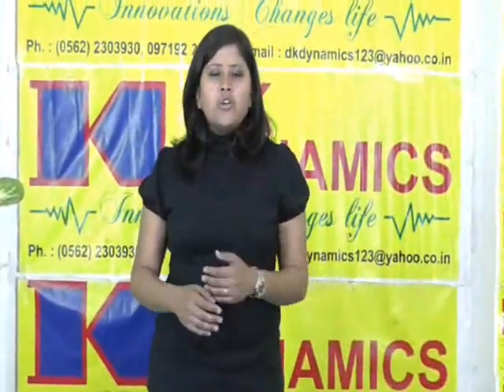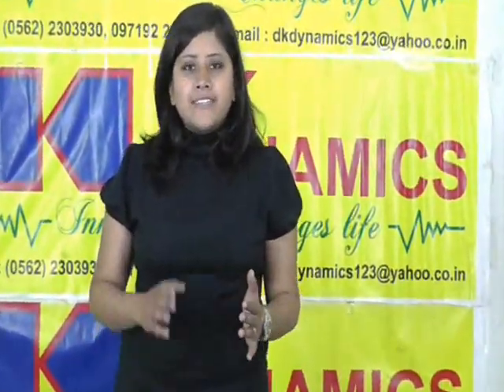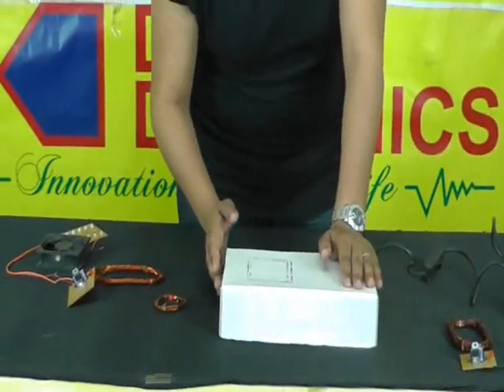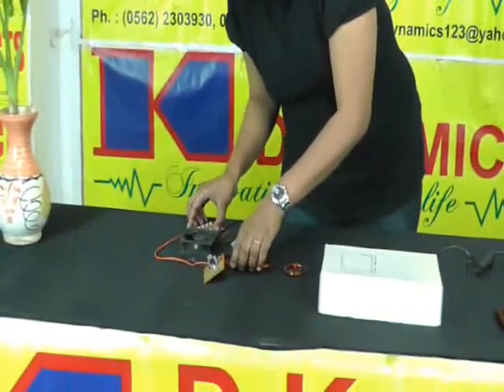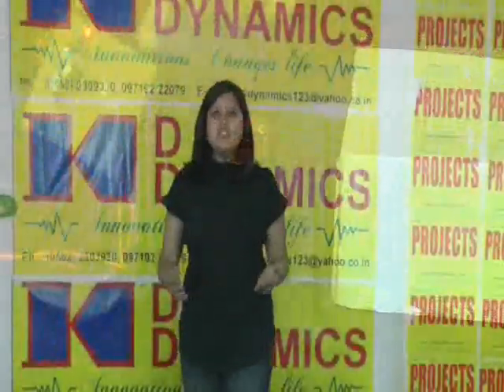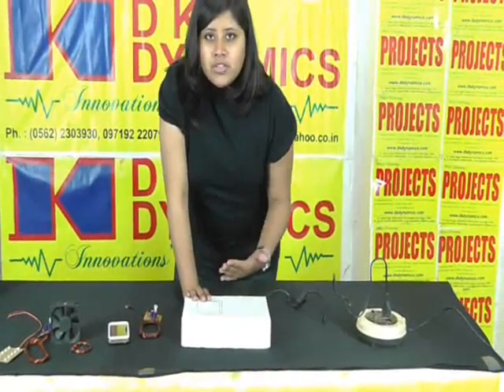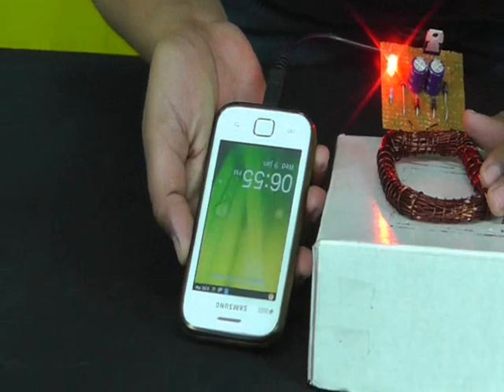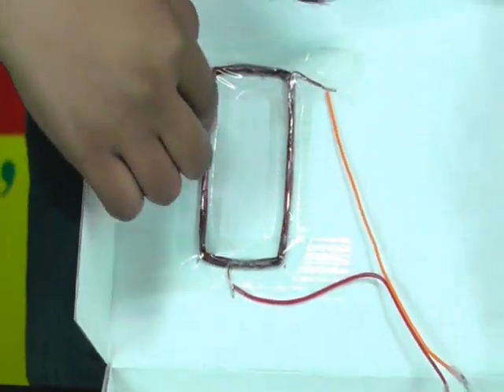Wireless Mobile Phone Charger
This project is based on wireless electricity transfer. Simple Device , Easy to made Engineering Project. for more projects log